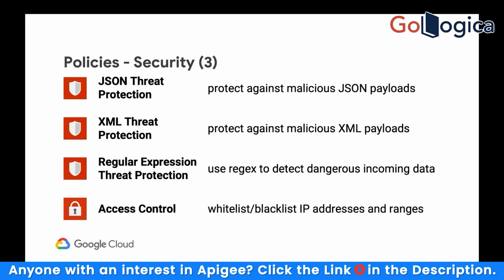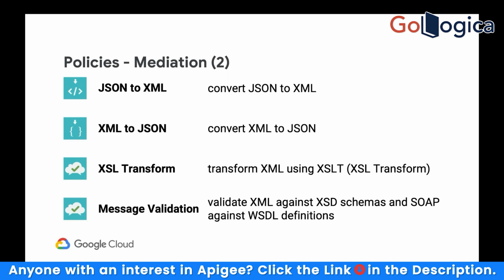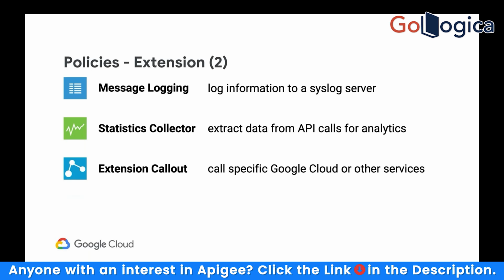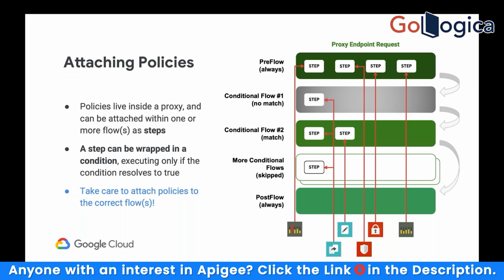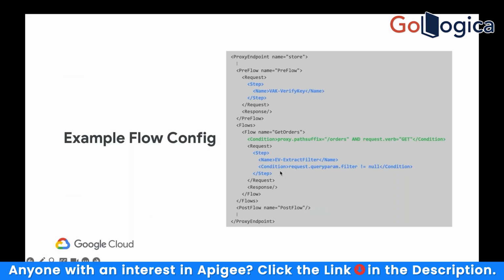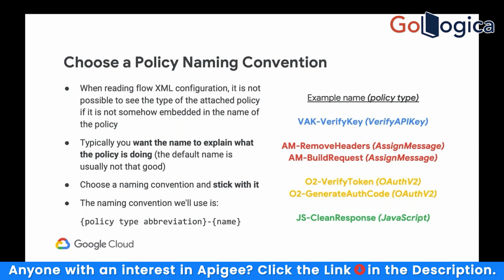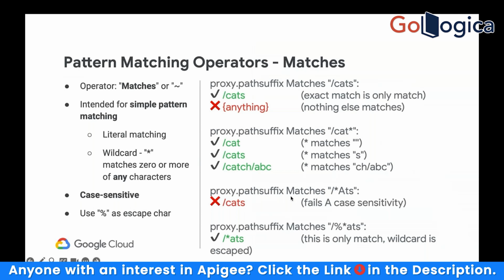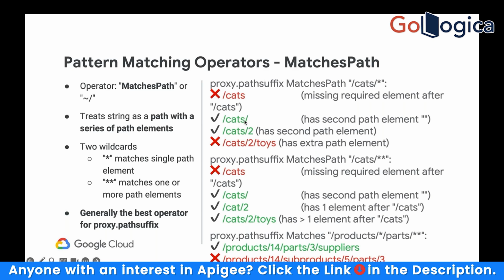Detailed Explain of Security Policies in Apigee | GoLogica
🔒 Welcome to the GoLogica In-Depth Tutorial on Security Policies in Apigee! 🔒

In this video, we provide a comprehensive guide to understanding and implementing Security Policies in Apigee, a leading API management platform. Learn how to protect your APIs and ensure secure data exchange between services with the Apigee powerful security features.

🌐 What You’ll Learn:

1. Introduction to Apigee Security Policies
o What are security policies in Apigee, and why are they critical?
o Overview of Apigee as an API management platform and its role in securing APIs.
2. Types of Security Policies in Apigee
o Authentication and Authorization Policies: Understanding API Key Validation, OAuth 2.0, and JWT verification.
o Access Control Policies: How to use IP whitelisting, access quotas, and spike arrest to protect your APIs from abuse.
o Data Security Policies: Enforcing HTTPS and data encryption to safeguard data in transit and at rest.
o Threat Protection Policies: Protect against SQL injection, XML/JSON threats, and content-based attacks.
3. Implementing Security Policies in Apigee
o Step-by-step guide on how to add and configure security policies in the Apigee Edge management console.
o Best practices for configuring and layering multiple security policies for comprehensive protection.
4. Advanced Security Features
 How to use Apigee Advanced API Security features, like traffic management policies, rate limiting, and caching.
o Real-world examples of deploying security policies for different use cases, such as securing APIs in financial services and healthcare.
5. Monitoring and Auditing API Security
o Techniques for monitoring API security in real-time using Apigee analytics and logging.
o How to perform security audits and maintain compliance with industry standards.
6. Troubleshooting and Optimization Tips
o Common issues encountered while setting up security policies and how to resolve them.
o Tips for optimizing API performance while maintaining robust security.

👍 Enroll for GoLogica Apigee Training

📕 How Does Apigee Help with Digital Transformation?